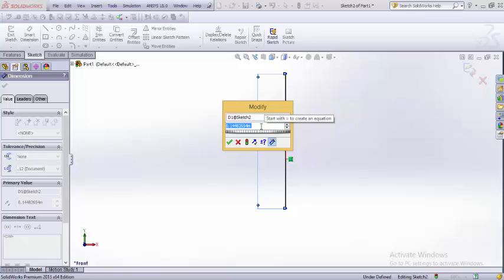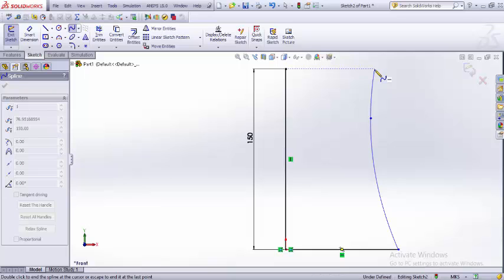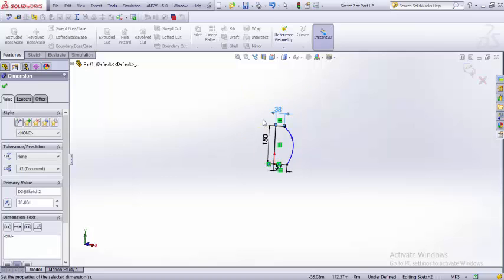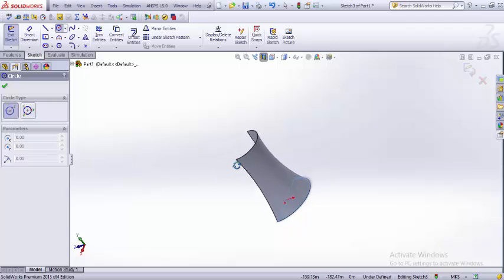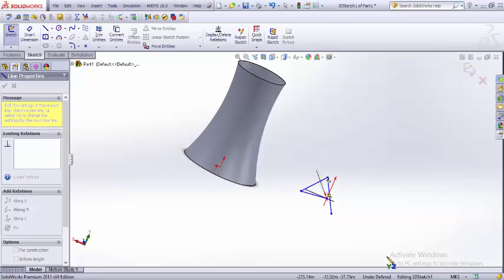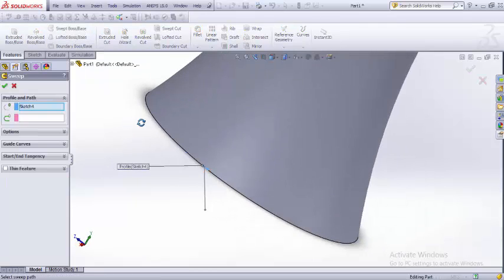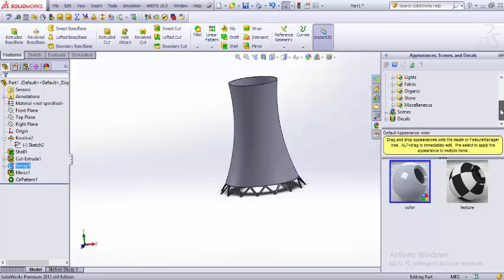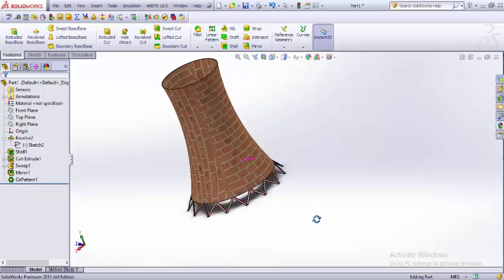How to make a cooling tower in solidworks(easy)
In this video, we've discussed a raw idea about cooling tower design and also discussed some engineering aspects of it.This video shows a simple revolve base boss in solidworks.
More solidworks projects are coming soon...